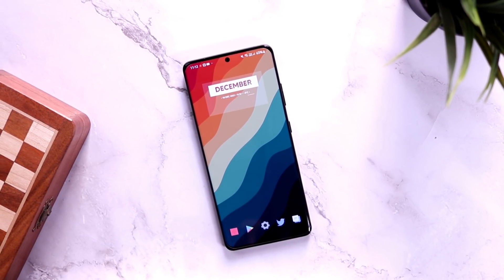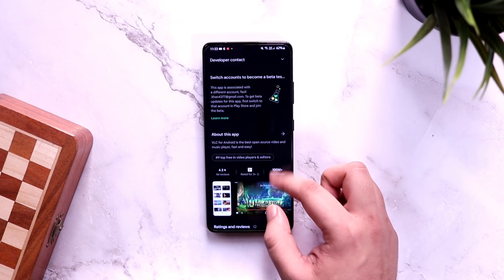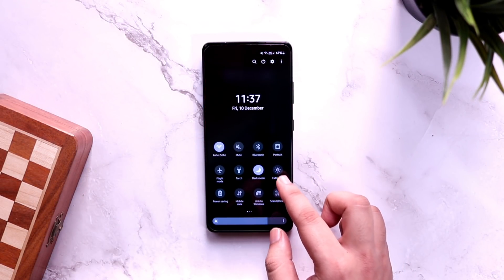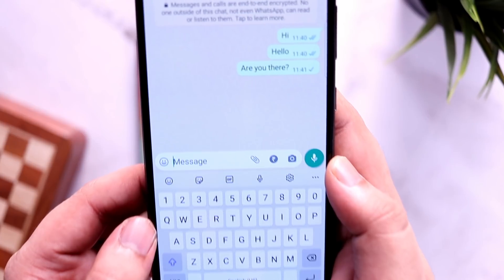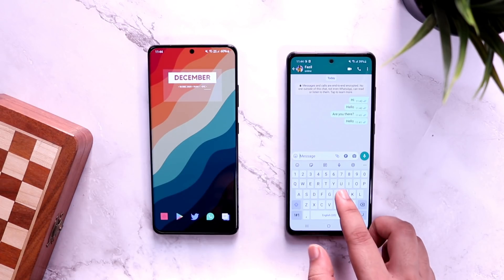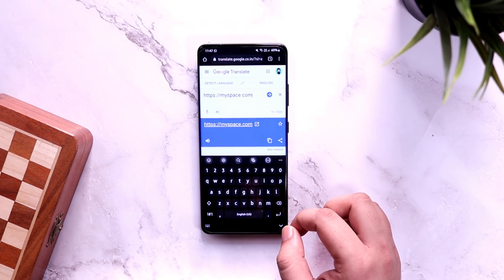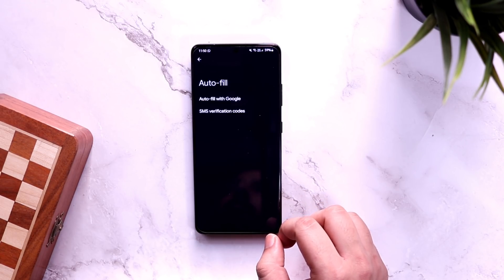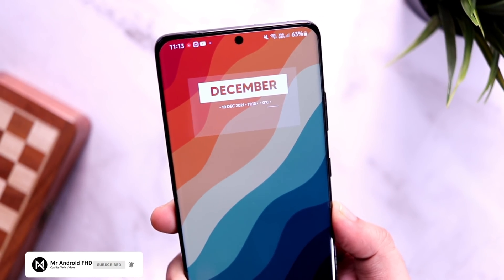5 Incredible New Advanced Hidden Features For Every Android User!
5 Incredible New Advanced Hidden Features For Every Android User!

In this video, I will be showing you 5 Incredible New Advanced Hidden Features That Every Android user must try. All these Android Tips, Tricks and hidden features will make your android experience much better.